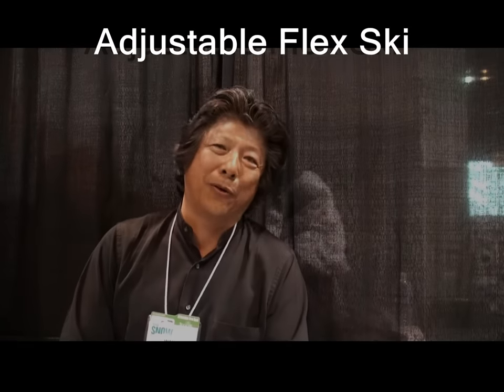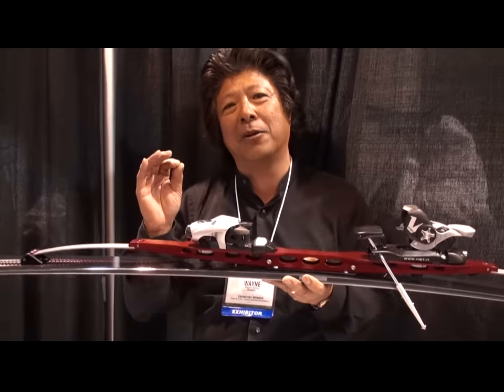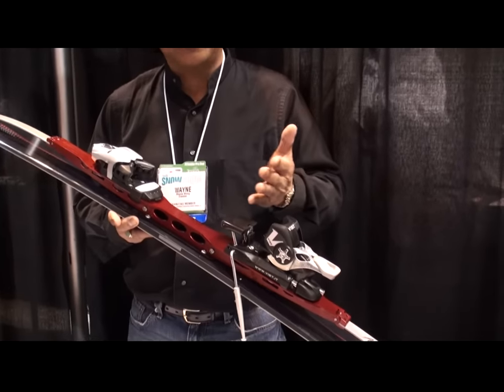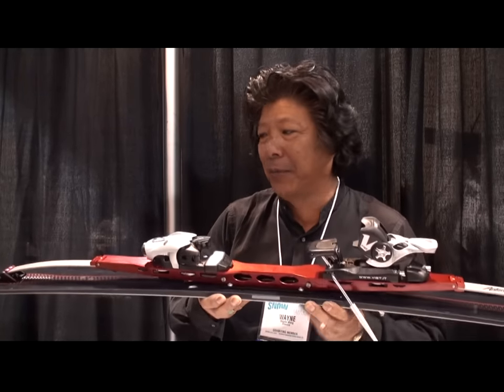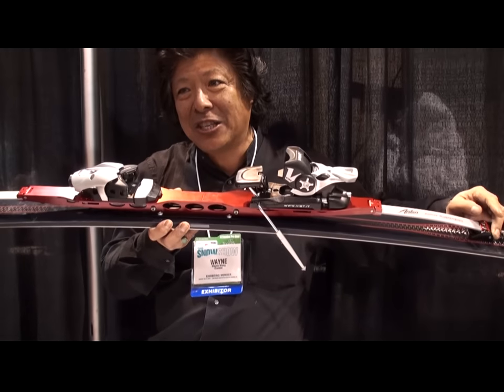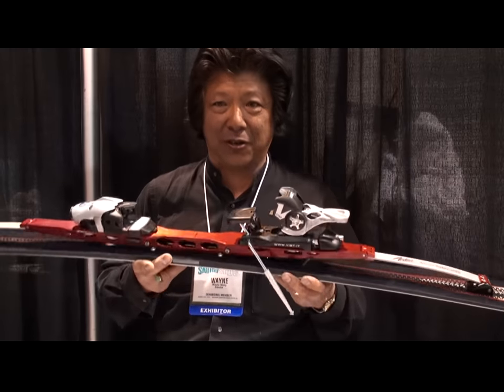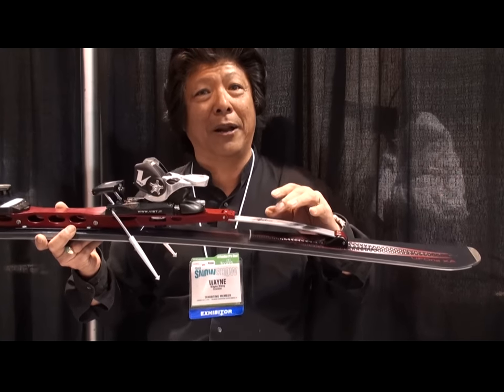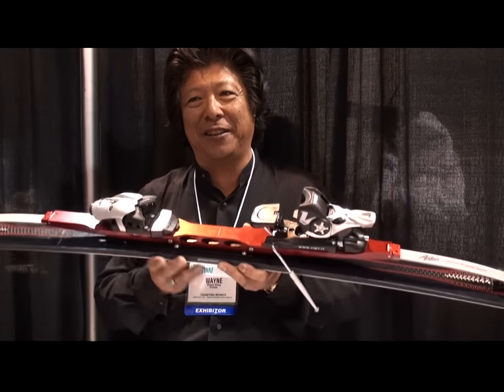Wayne Wong & The Anton Glider Active Suspension Ski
Former World Champion Freestyle Skier Wayne Wong shows off the Anton Glider ski with its revolutionary Active Suspension System and adjustable flex, at the S.I.A. snowsports show in Denver, Colorado, January 29, 2010.